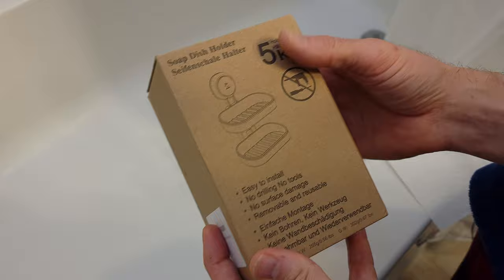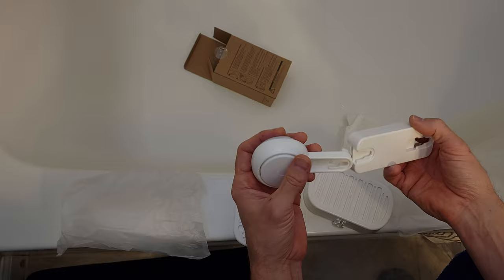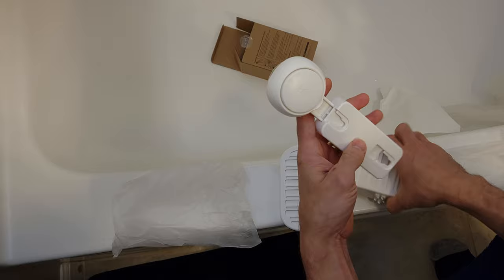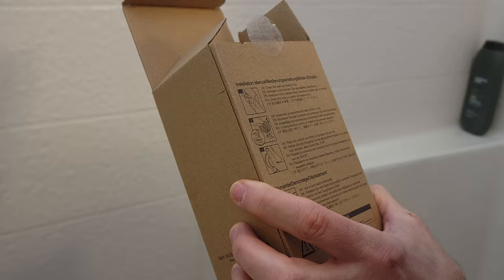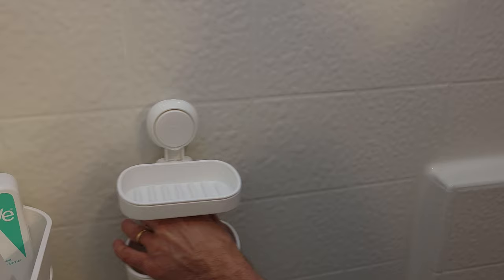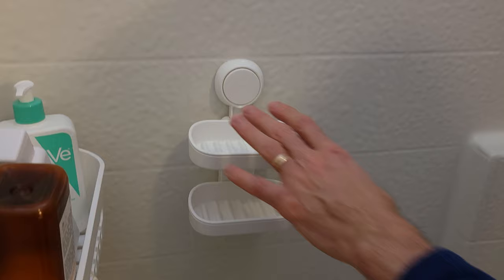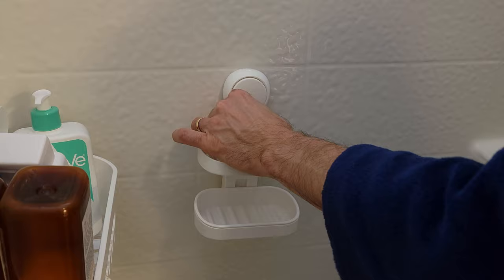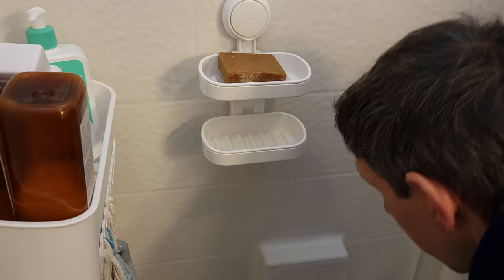SOAP DISH HOLDER FOR SHOWER UNBOXING AND SETUP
LATEST SOAP HOLDERS HERE FROM AMAZON
TAILI Double Layer Soap Dish Suction Cup Soap Holder, Strong Sponge Holder for Shower, Bathroom, Tub and Kitchen Sink, Drill-Free, Removable
Hassle-free Installation: Simply press down the suction pad to squeeze the air out, the soap holder will stick to the wall firmly. You can finish the installation in 1 second. No screws, no nails, no glue, no tools. Can be re-positioned many times and removed without leaving residues. (Please clean the wall and keep it dry and attention to avoid the ceramic tile crack to make sure vacuum suction)
Unique Double Drainage Design System: This soap saver is 2 tiers design. The soap dishes have very deep grooves to keep the soap dry. And you can easily take them off the basket base to wash.
Durability & Strong Suction: Soap holder is made of premium thickened ABS material. Our suction cup based on the bionics octopus sucker principle is made of anti-aging TPE material, which holds up to 11 lbs. The soap rack is waterproof so it can be used in wet areas such as bathroom and kitchen.
Multi-Functional & Saving Space: The double-layer design makes full use of the wall space. In perfect size of 3.3*5.5 inch, the soap caddy holds most sizes of bar soap, hand-made soaps, scrub brushes, brill pads, vegetable brushes and more.
Warm Tips: The suction cups are only stick on smooth, non-porous surfaces like metal, glass, tile, stainless steel and acrylic but not apply to uneven tiles, texture plate, unfinished marble, wallpaper, painted wall, etc.